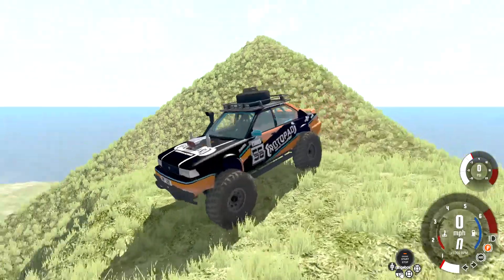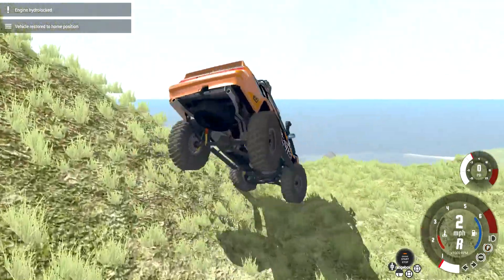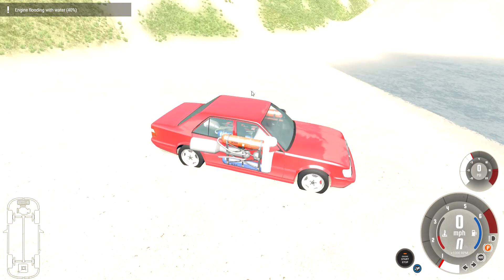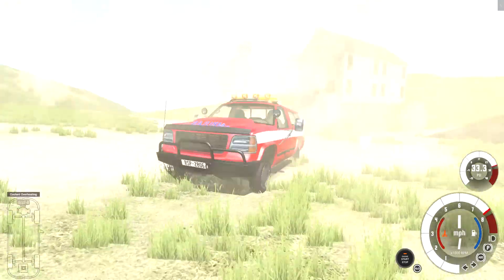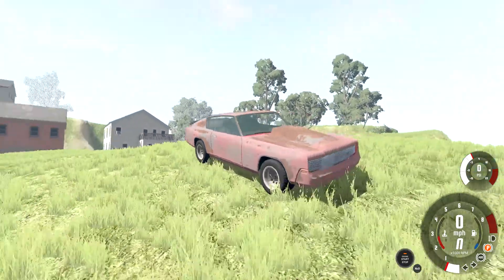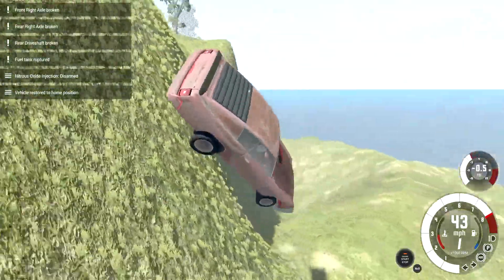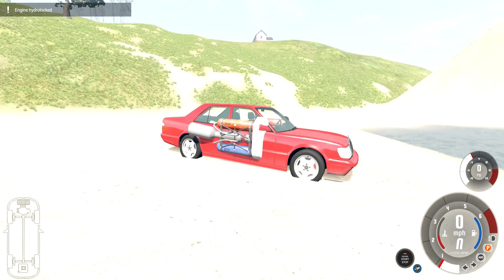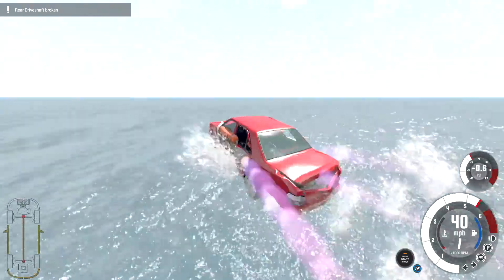Beamng drive showing cars part 1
I'm showing cars